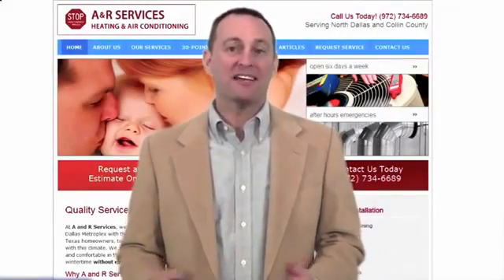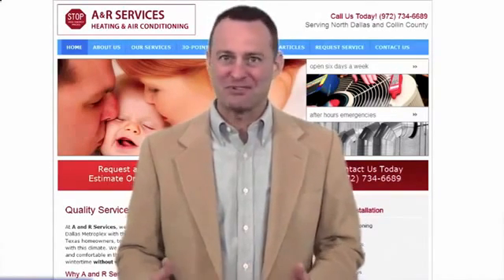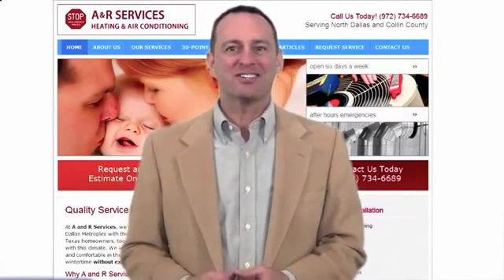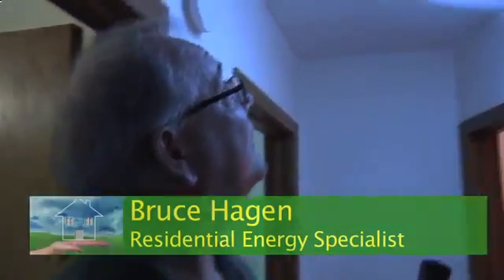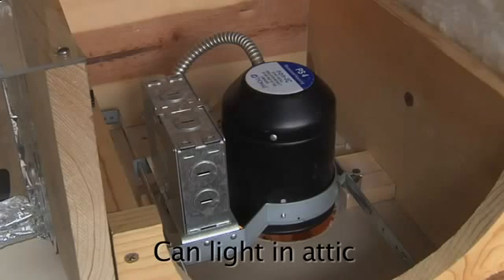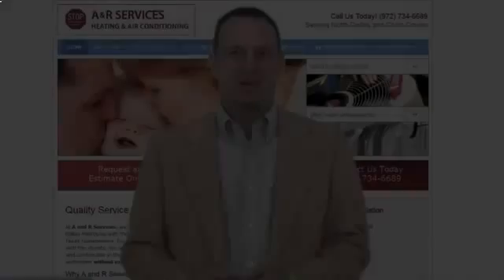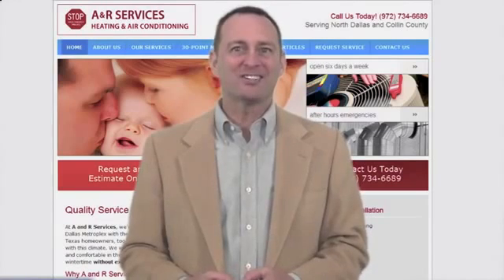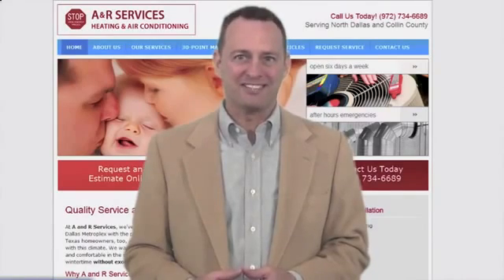Review Plano, TX Best Furnace, AC, Air Conditioning Repair TIPS A & R Services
At A and R Services, we've been providing homes in the Dallas Metroplex with the perfect climate for years. We're Texas

homeowners, too, and we know what it's like to cope with this climate. We want your house to feel perfectly cool and

comfortable in the summer and warm and toasty in the wintertime without exorbitant energy costs.

We are committed to excellence in all that we do.